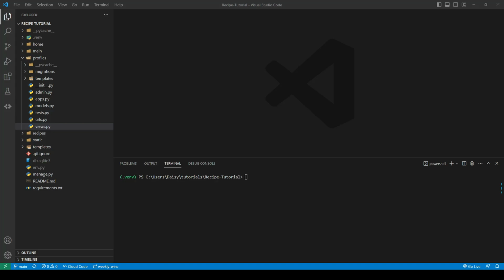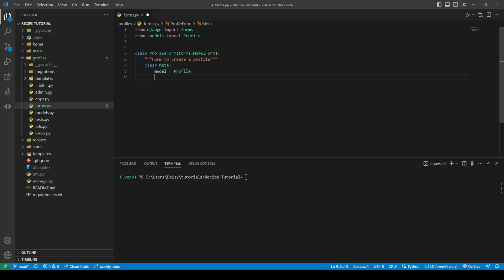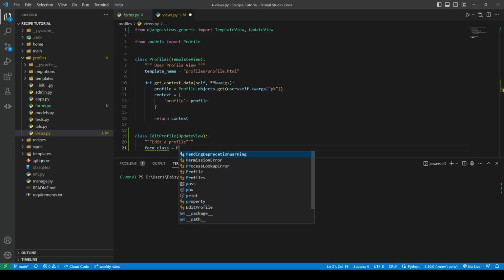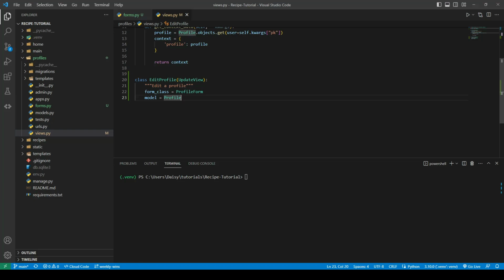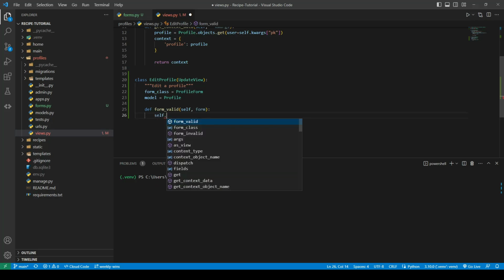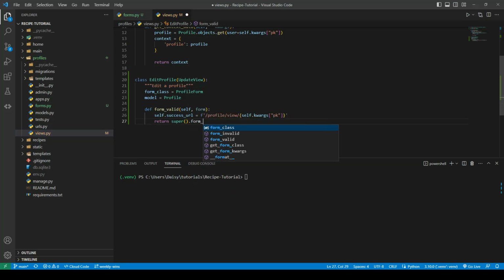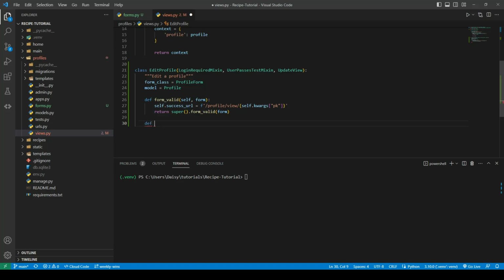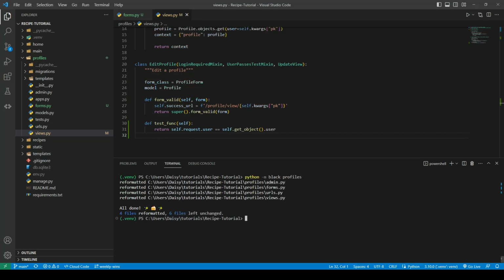Django Recipe Sharing Tutorial - 18. The Edit Profile View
This covers:
Creating the edit template view and form